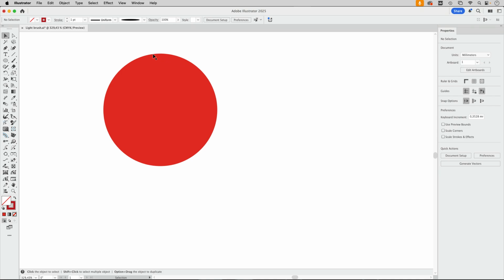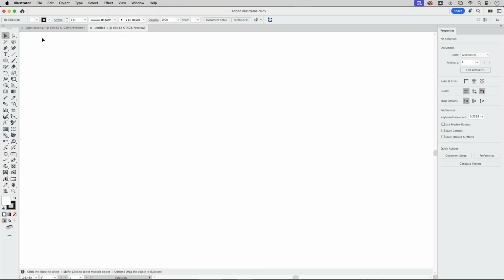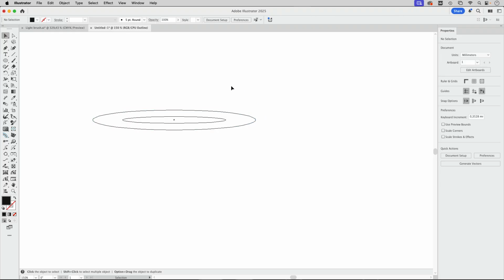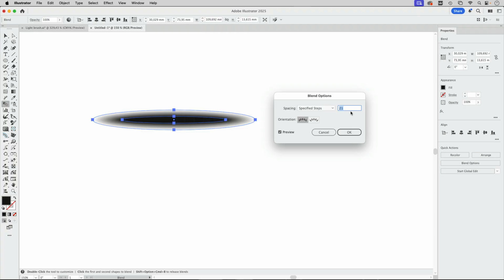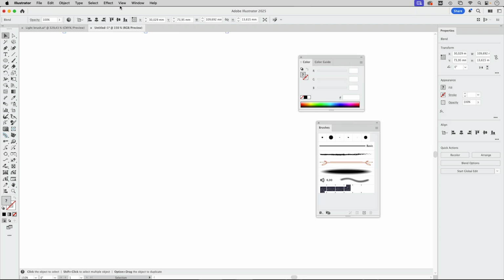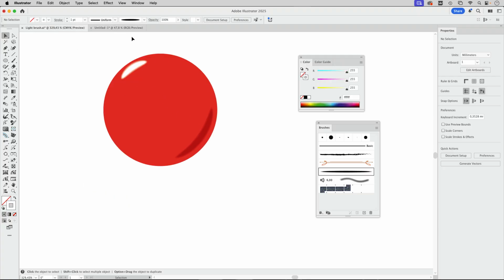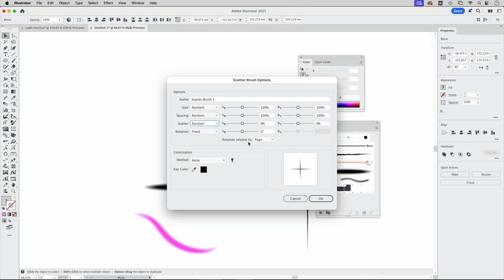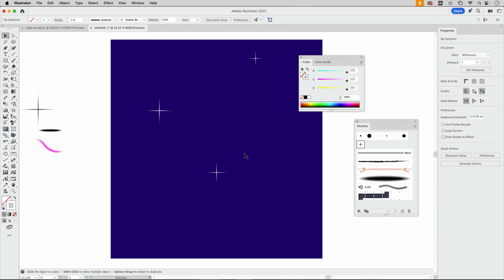Transparency, Blend Modes & Brushes In Adobe Illustrator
The base artwork for both of these is basically the same, so while you're working on one, you can also just create the other for next time you need it.